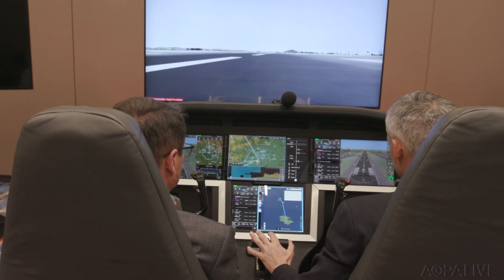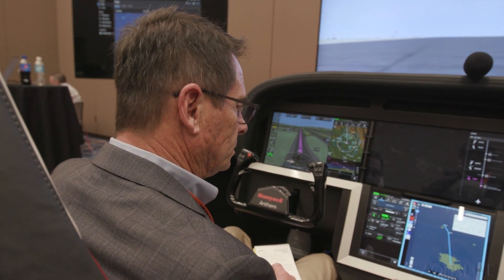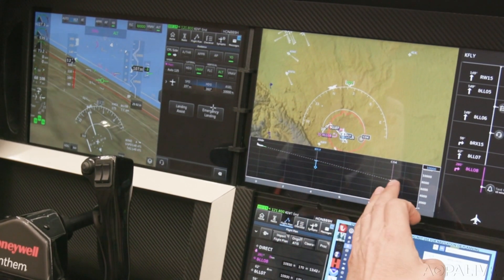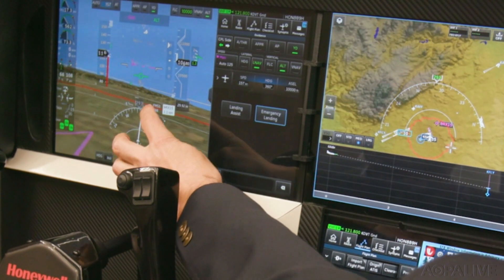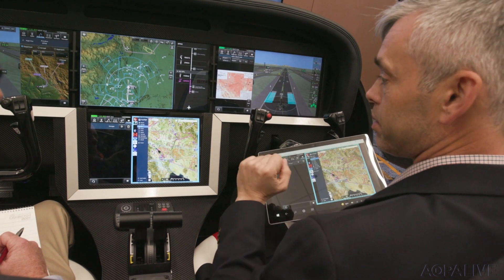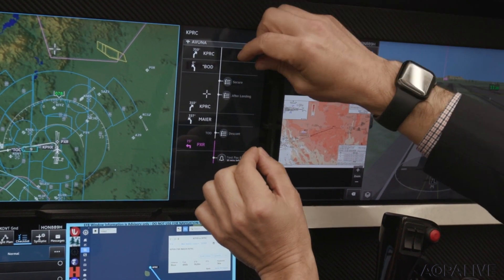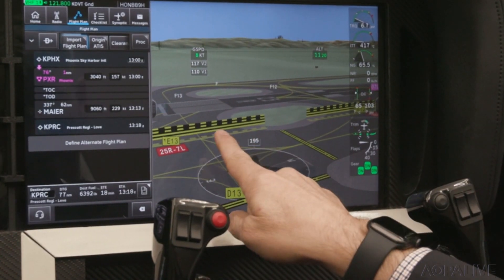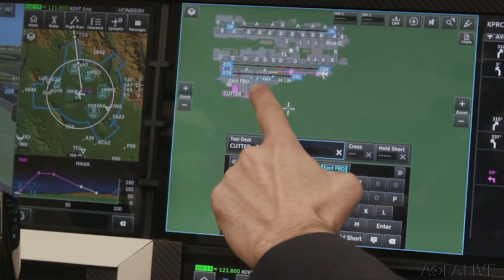Flight Deck of the Future - Honeywell Anthem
Anyone flying an aircraft with Honeywell's new Anthem flight deck will no doubt spend plenty of time soaring among the clouds, and the aircraft will always be connected to the other kind of cloud—a first in avionics.